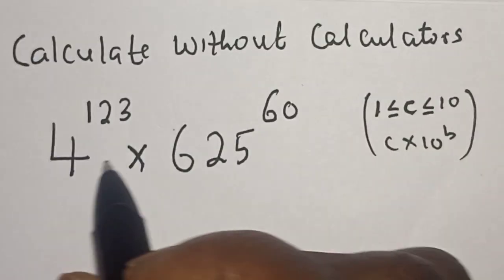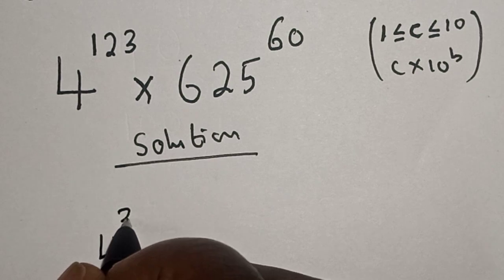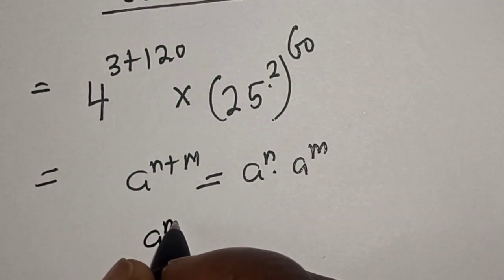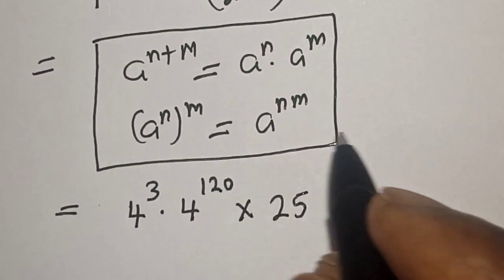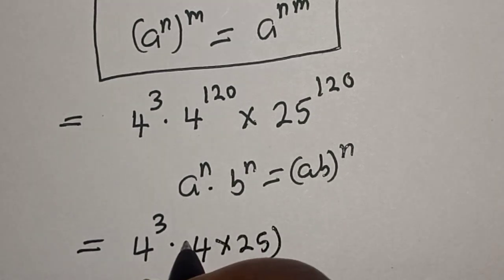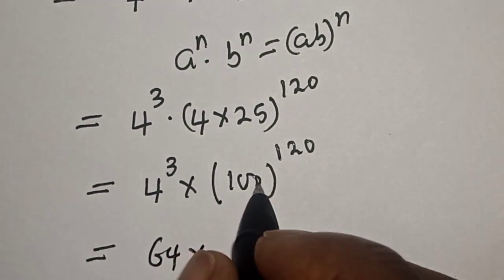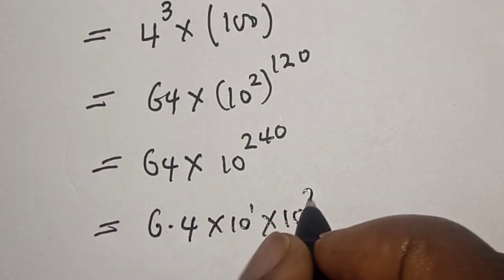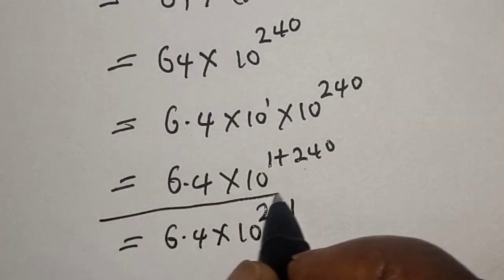A Beautiful Exponents Problem | Calculate Without Calculators | Fast Trick!!!